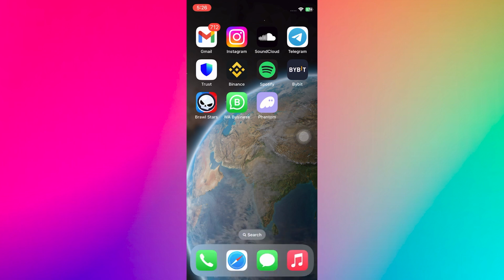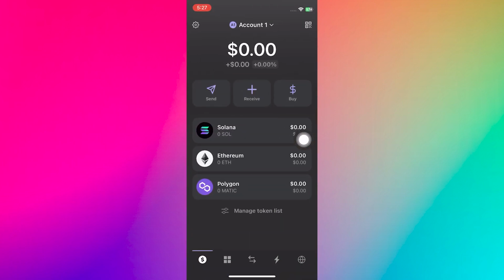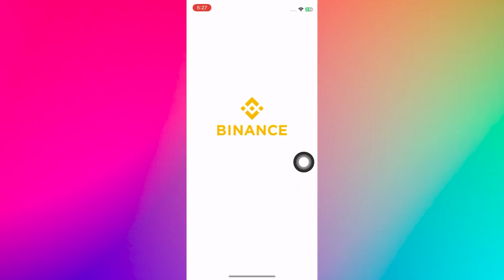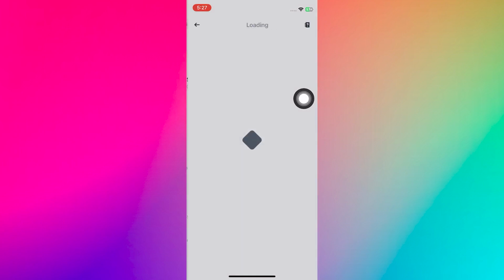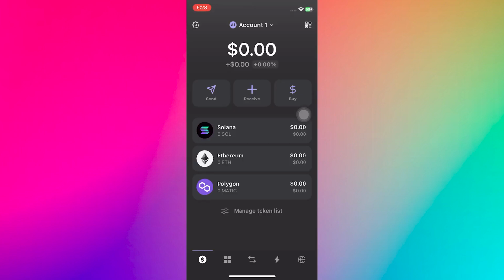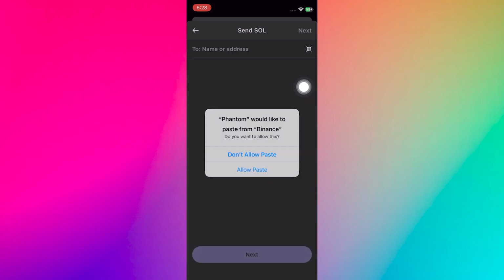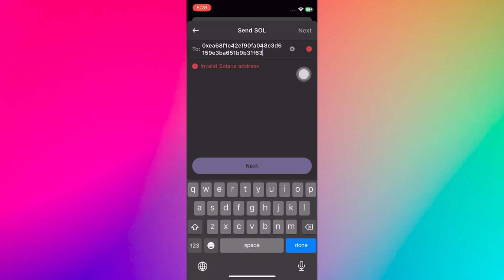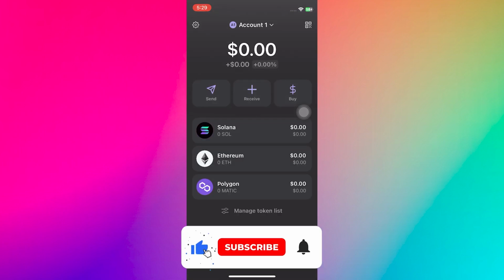How To Withdraw Money From Phantom Wallet | (QUICK & Easy 2025)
In this video I'll show you how to withdraw money from phantom wallet. The method is very simple and clearly described in the video. Follow all of the steps and see how to withdraw money from phantom wallet.